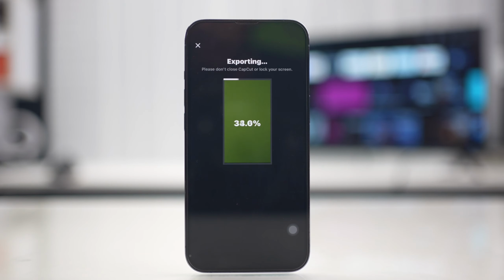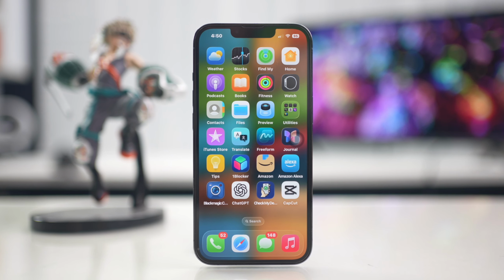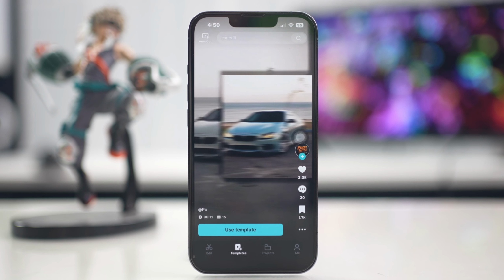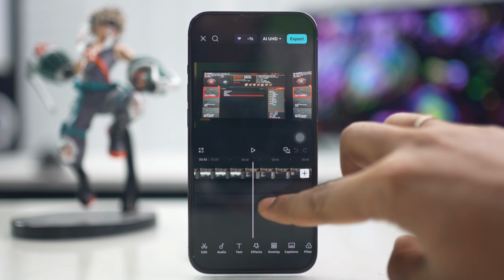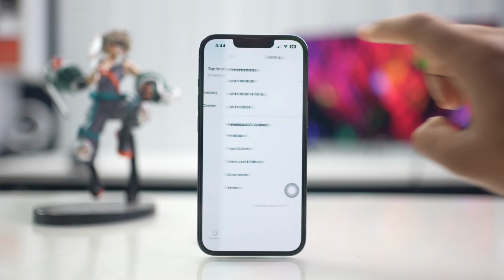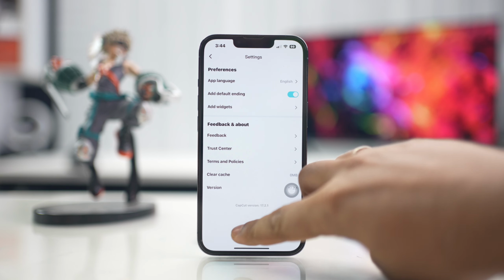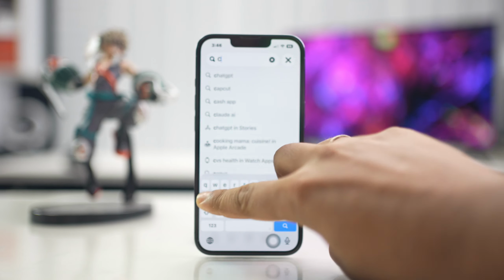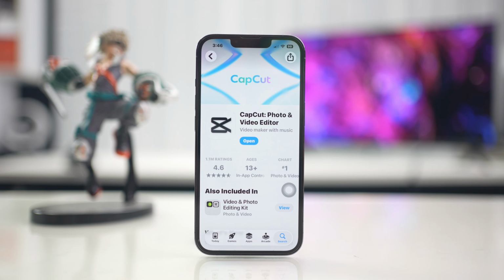CapCut 13 Second Export Restriction Removed | Working Method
Are you stuck with CapCut only exporting a 13-second video and don’t know why it’s happening?

This issue usually comes from incorrect export settings, timeline selection mistakes, or resolution and format mismatches. In this guide, you’ll learn how to fix CapCut export problems step-by-step and unlock full video length without limitations. Many creators face this when exporting clips instead of the full timeline or using the wrong aspect ratio and frame settings.

We’ll walk you through the best CapCut export settings, including choosing the correct resolution like 1080p, adjusting frame rate properly, and selecting the right codec to ensure smooth exporting. You’ll also discover how bitrate and format impact your final video length and quality, especially for platforms like YouTube and TikTok.

By applying these simple fixes, you can export full-length videos, improve quality, and avoid frustrating limits like the 13-second bug. This method works for both mobile and PC users and ensures your videos are ready for upload without any restrictions.